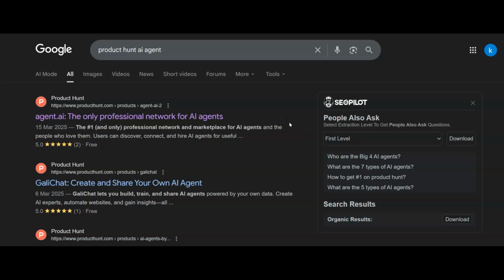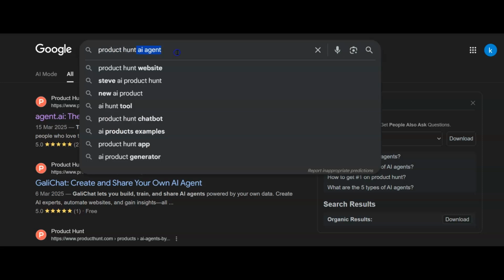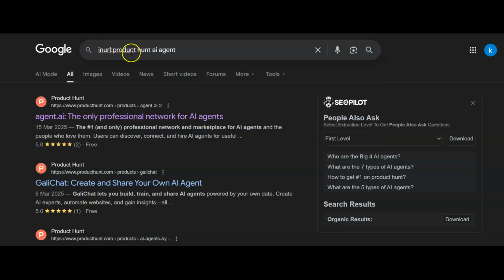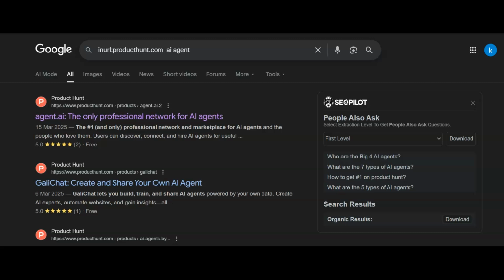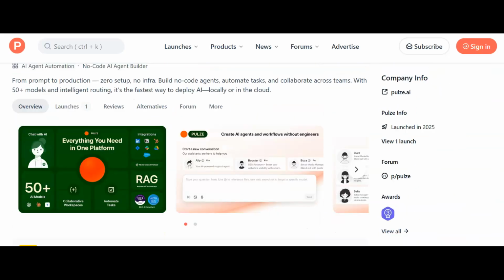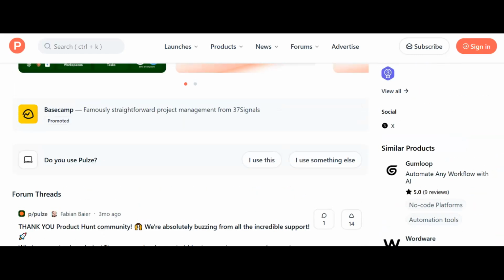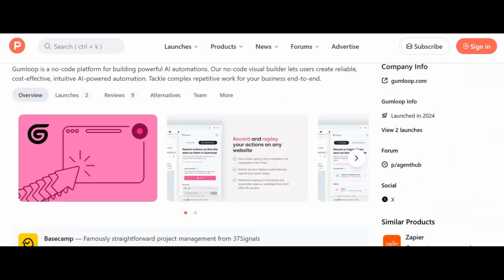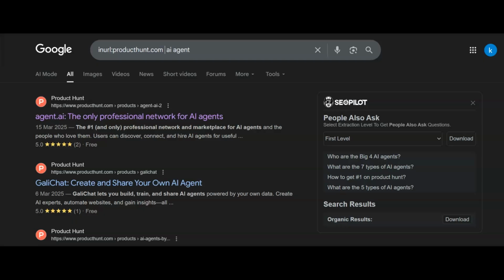Find New AI Automation Tools Fast